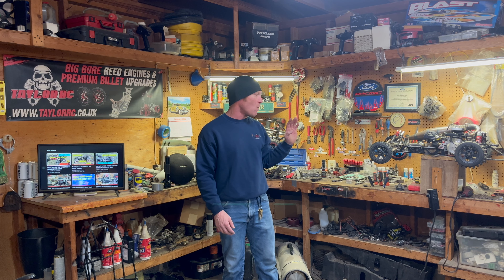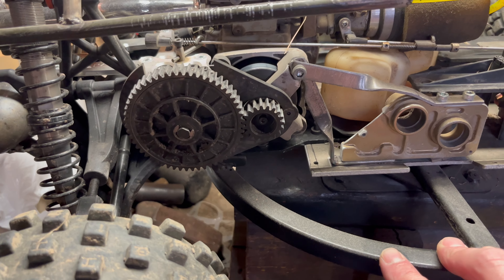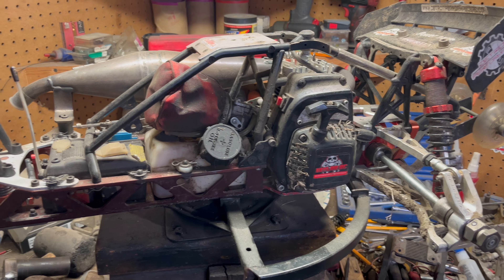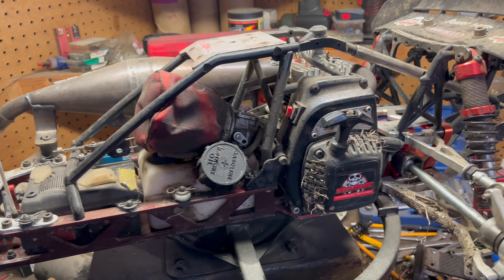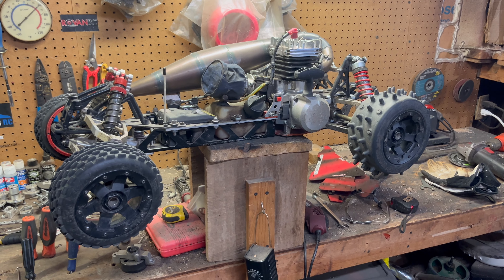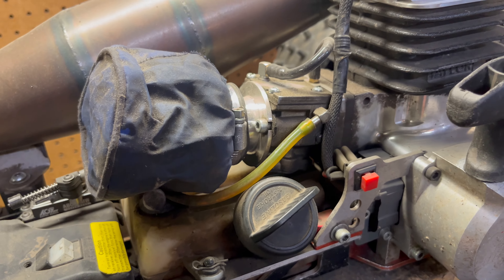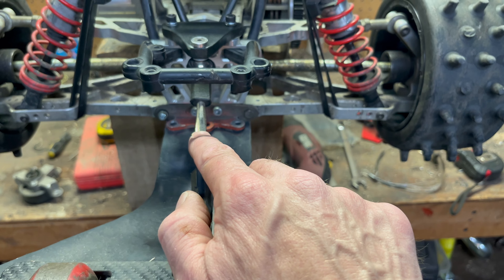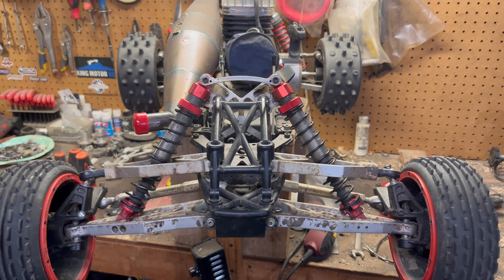1/5 SCALE RC DUSCUSSION- GOING OVER MY MACHINES!!!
In this episode everyone we take a closer look at my 1/5th scale machines and I go over each one explaining details on what’s been done to them and their history on the channel.